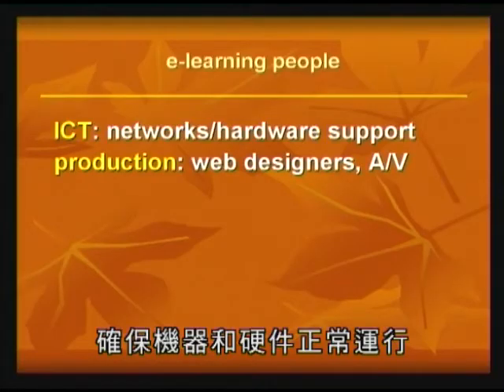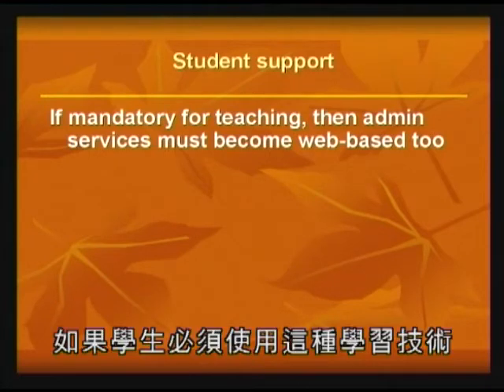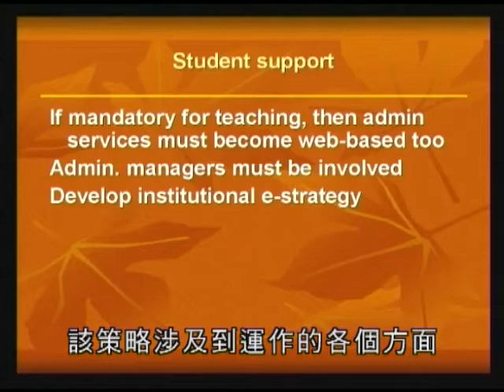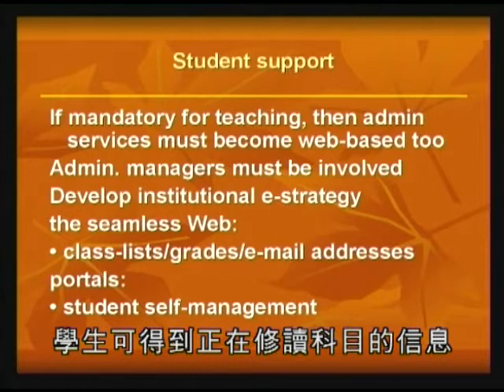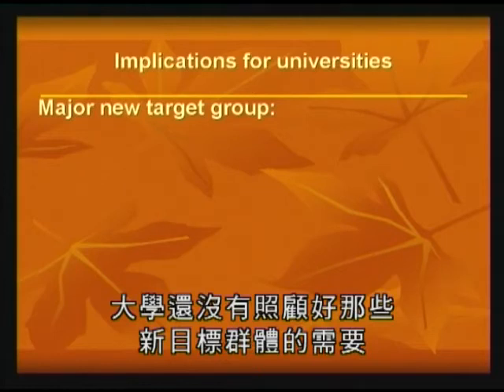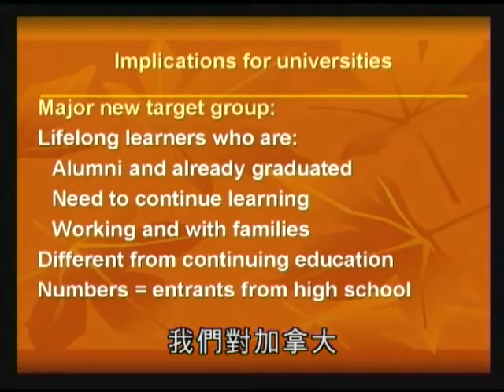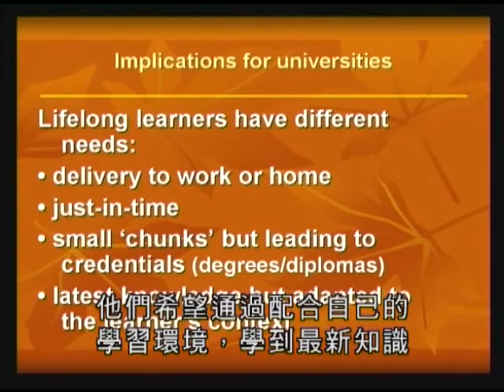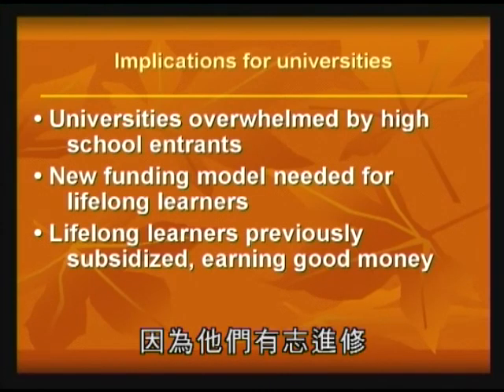OUHK - Managing Techologies in Higher Education (Part 4)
Managing Techologies in Higher Education (Part 4)